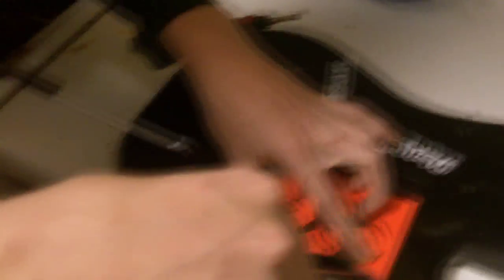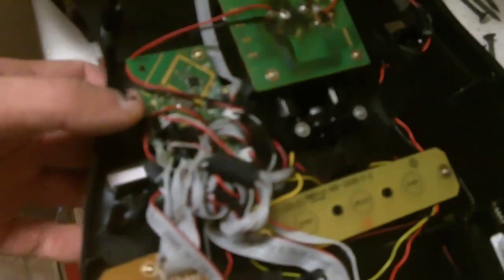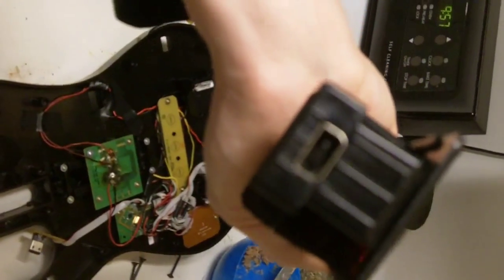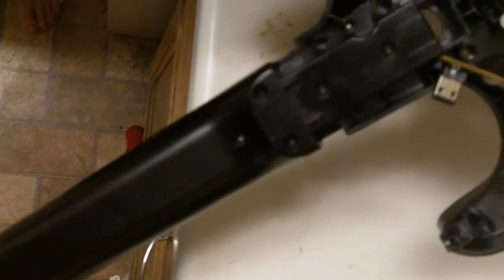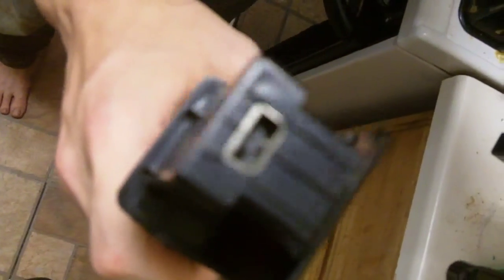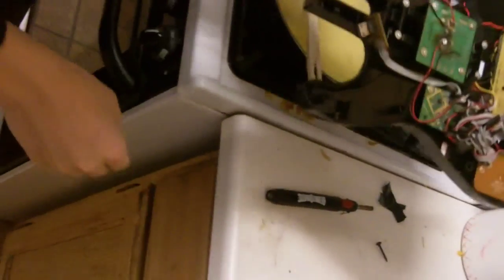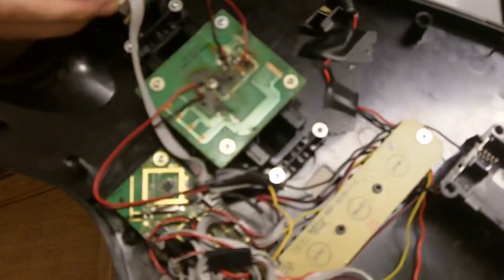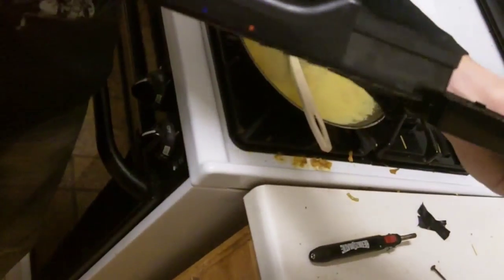Fixs and common problums with guitar hero guitars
neck and strum problems commonly acure with these old guitar hero controllers i have opened up and gone threw a lot of them and come to understand how to best fix them and have even help otters fix theirs threw live chat if your guitar brakes don't let it be the end of the game keep on jamming